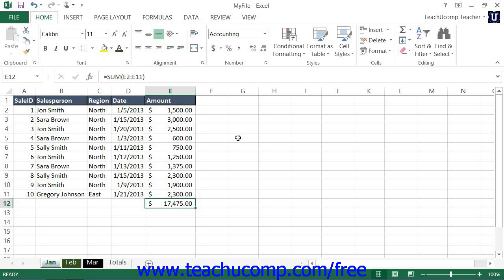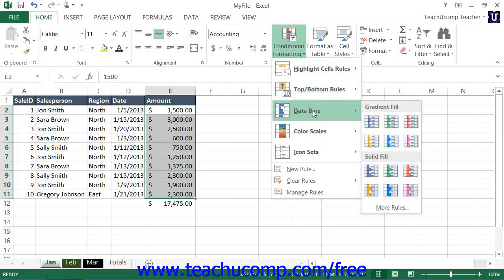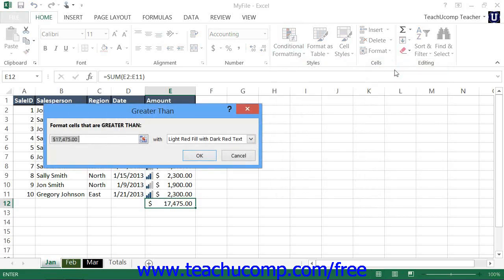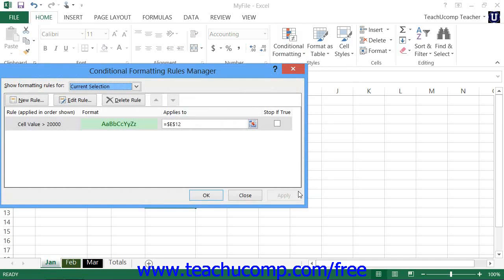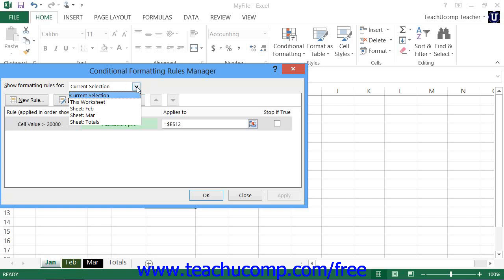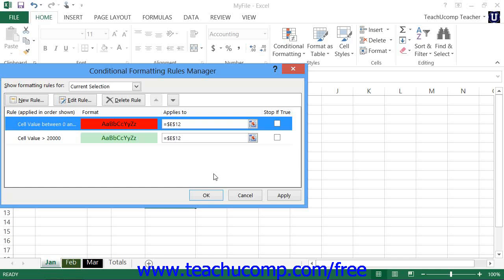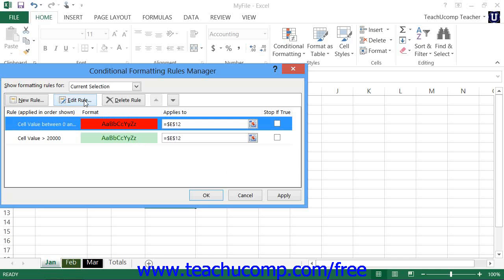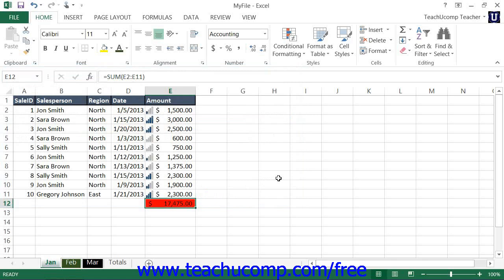Excel 2013 Tutorial Conditional Formatting Microsoft Training Lesson 14.1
Learn about conditional formatting in Microsoft Excel A clip from Mastering Excel Made Easy v. 2013. - the most comprehensive Excel tutorial available. Visit us today!